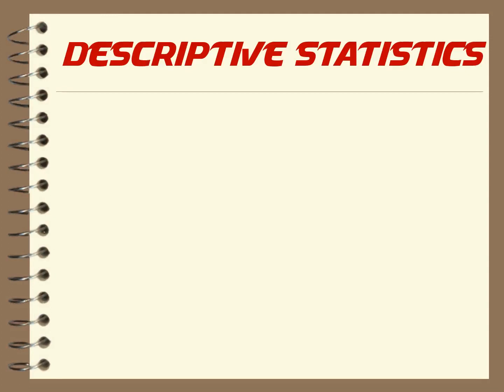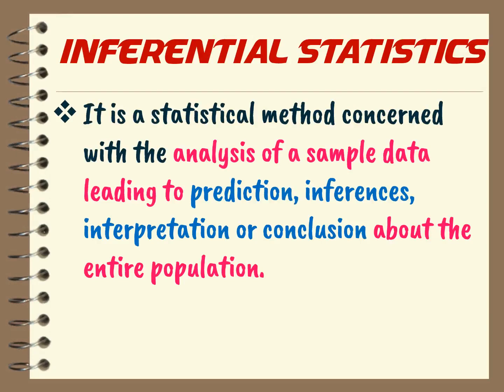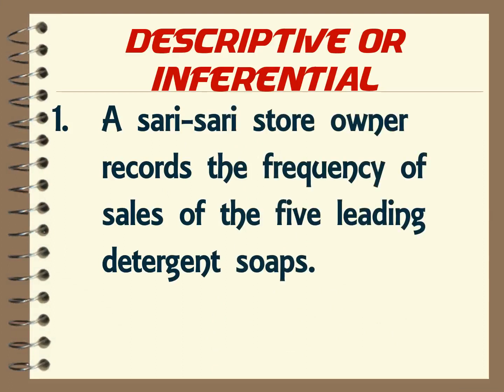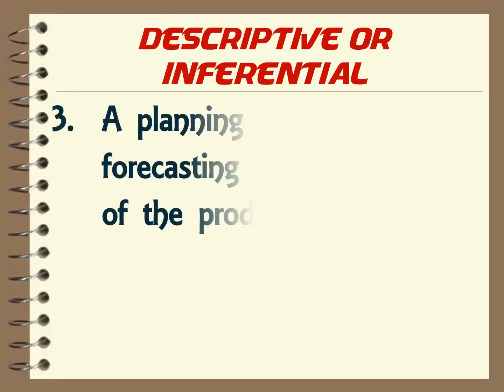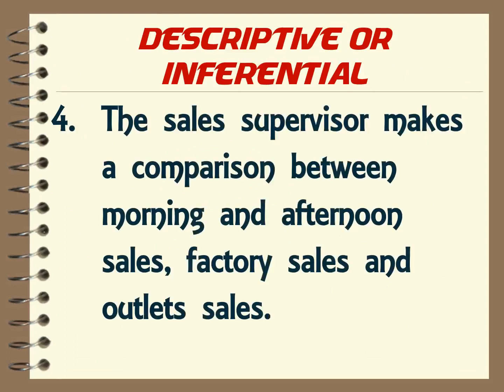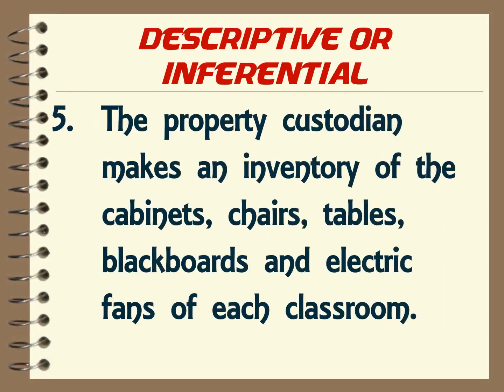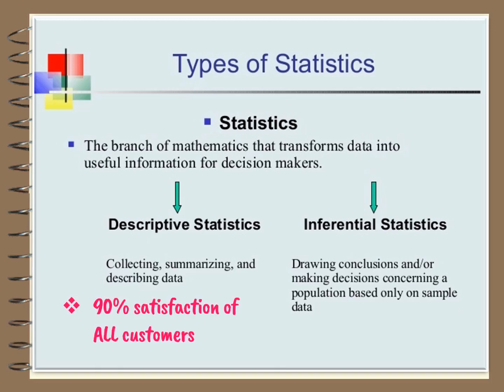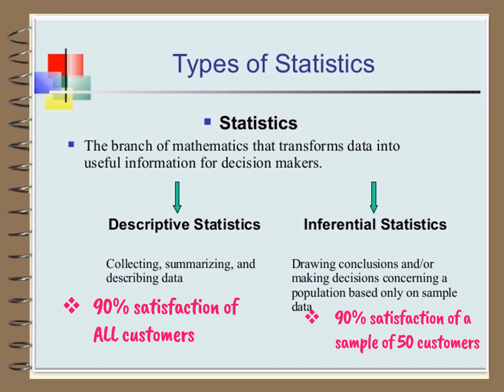L1_Major Areas of Statistics Part 2/3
The video lessons uploaded here are generally for Grade 11 Senior HS.